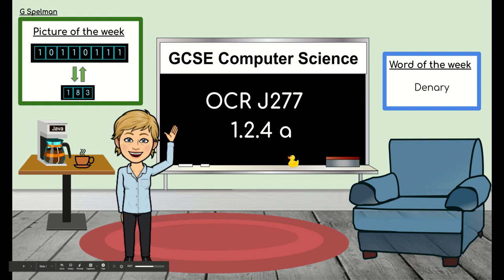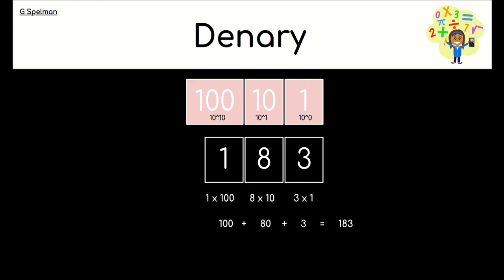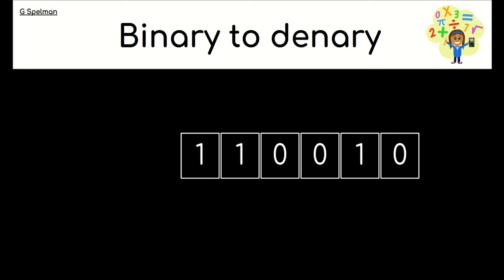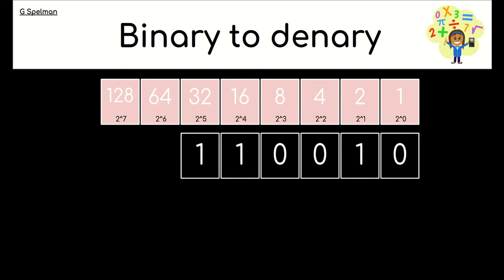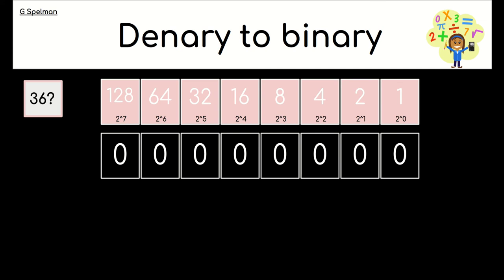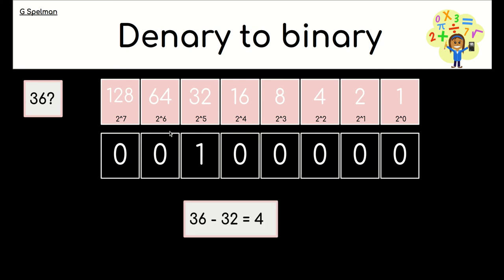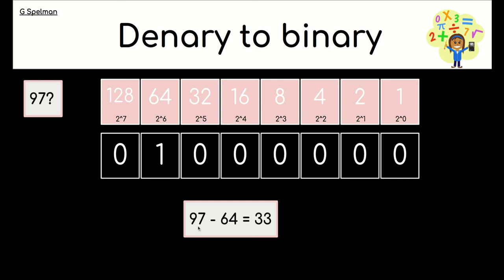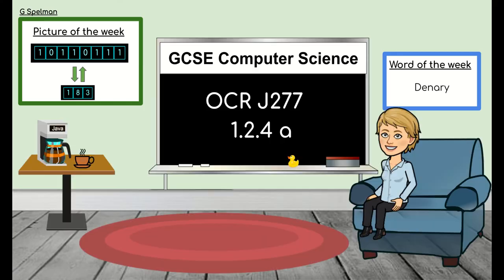J277 1.2.4 a Binary and Denary(OCR GCSE Computer Science)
How to convert positive denary whole numbers to binary and vice versa.